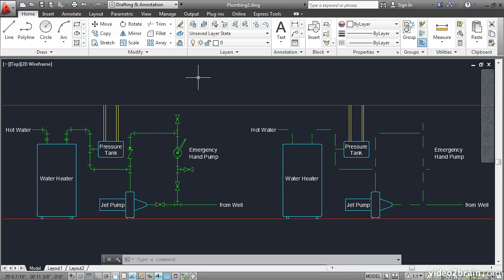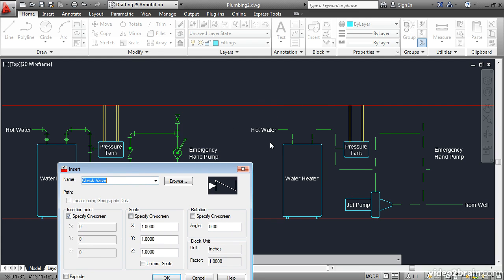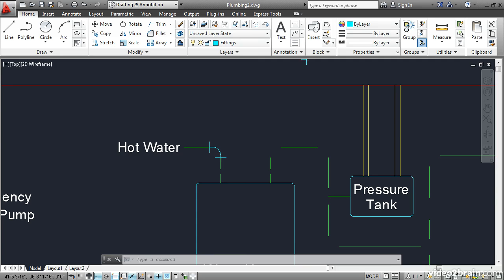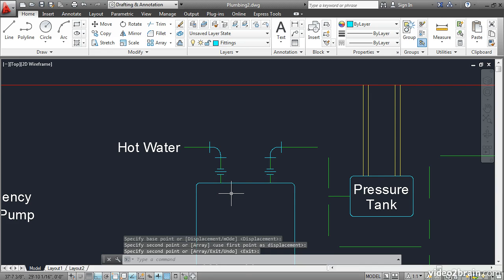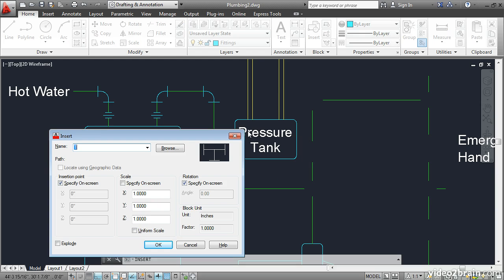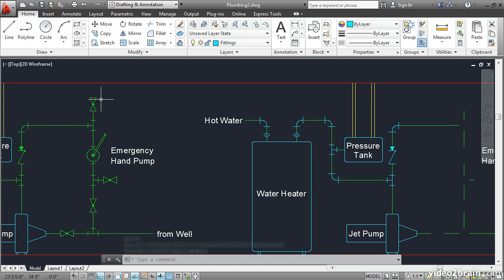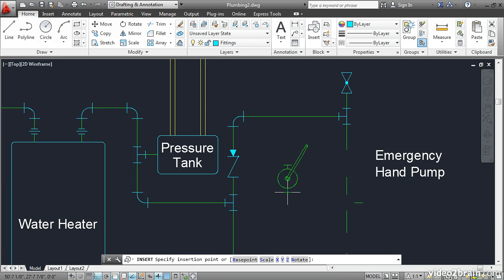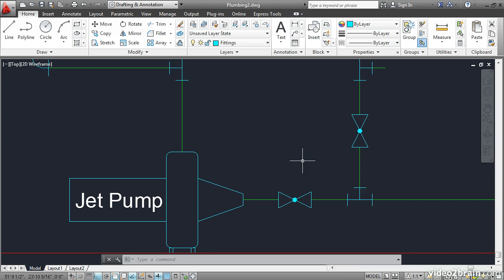LearnAutoCAD2013_UnderstandingBlocks phần 2